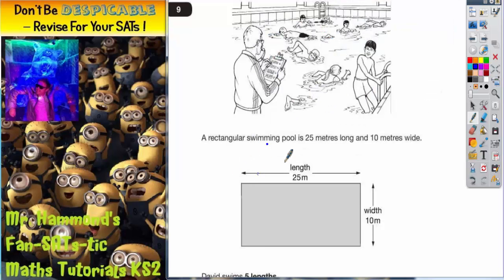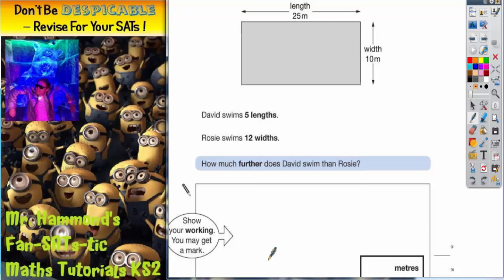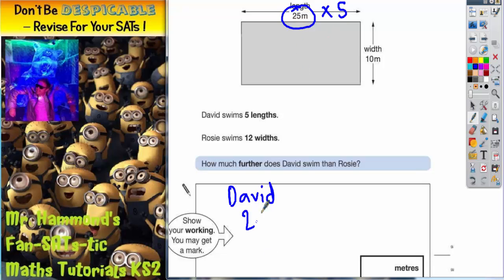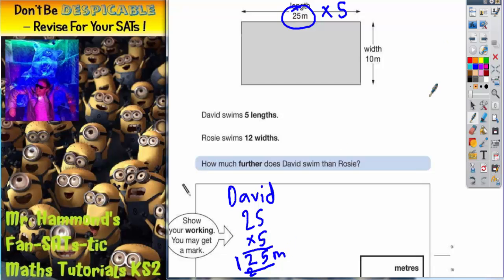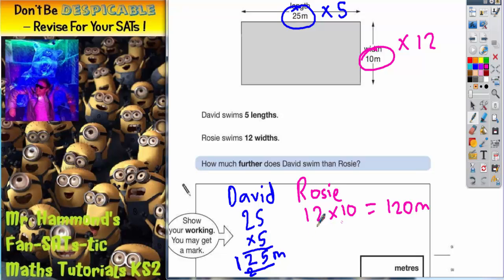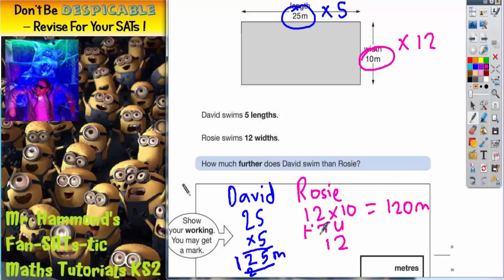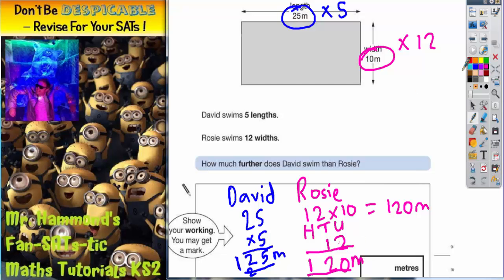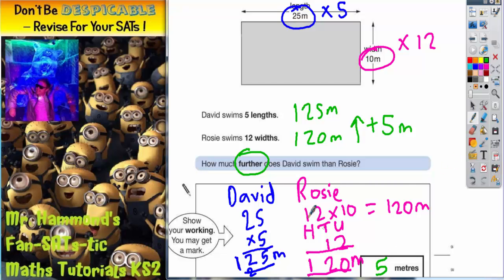Maths KS2 SATS 2006A Q9 ghammond